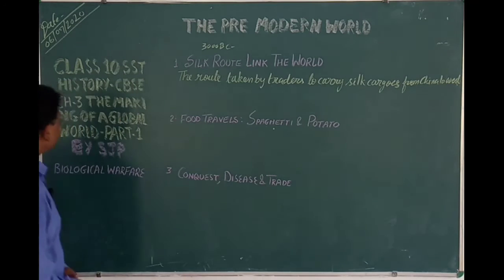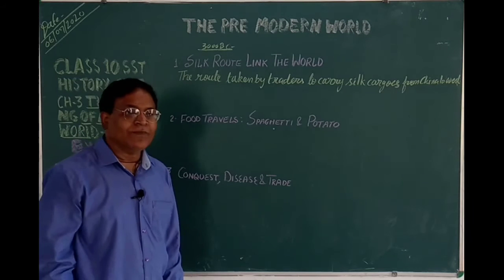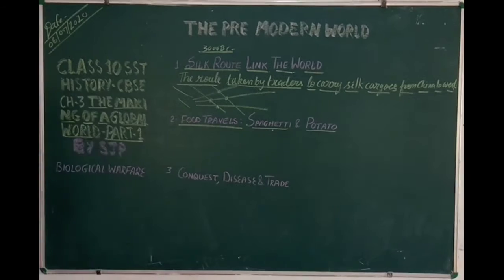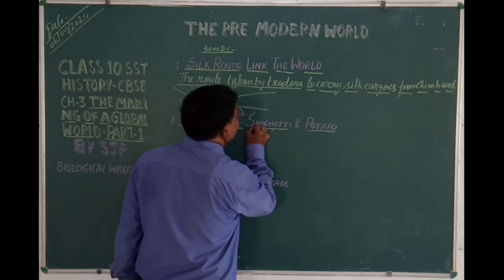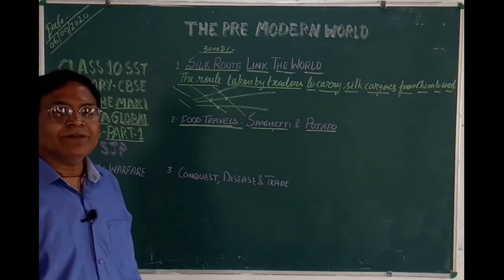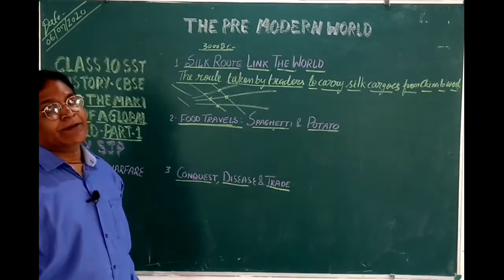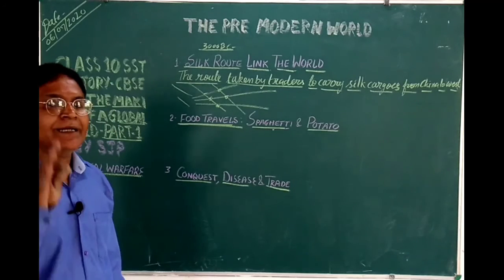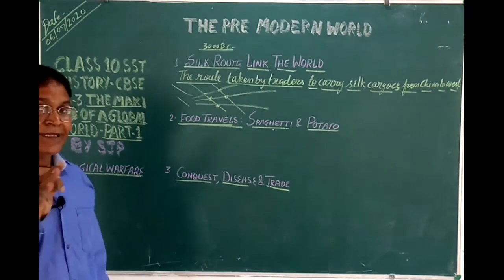PART1 SST CLASS 10 HISTORY CH 4 MAKING OF A GLOBAL WORLD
Explanation of lesson pre modern world